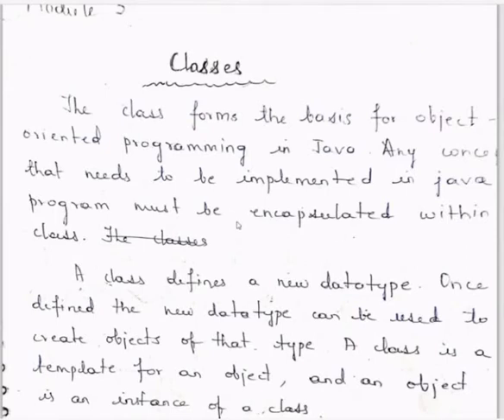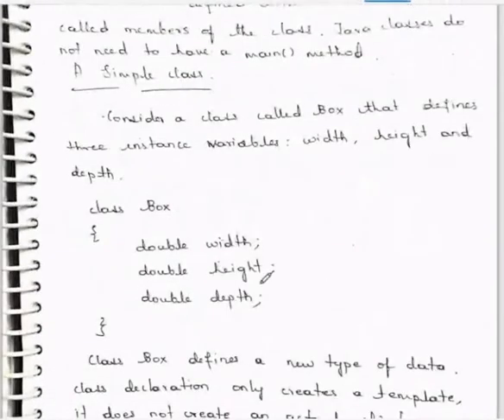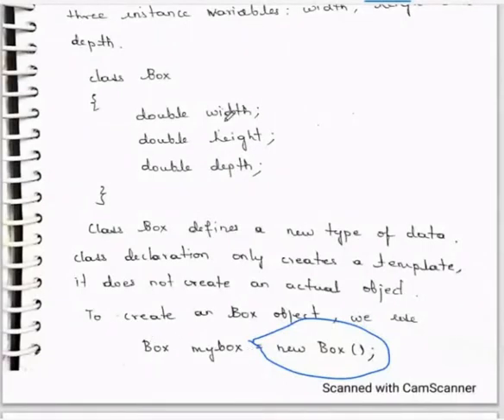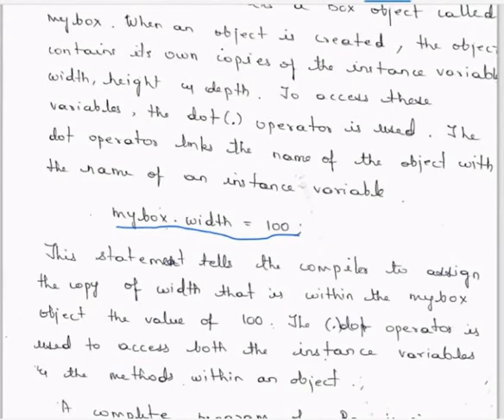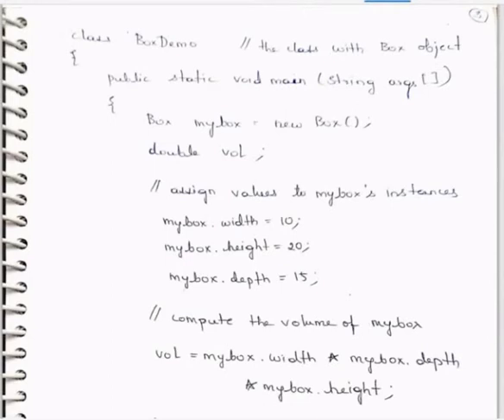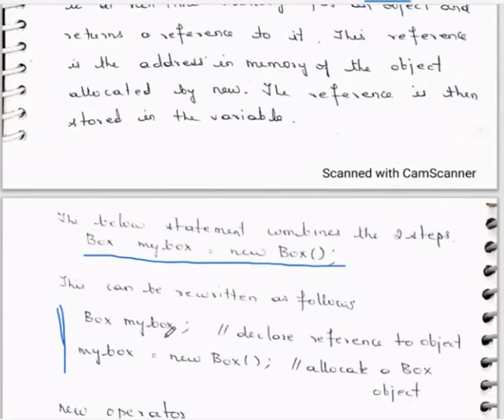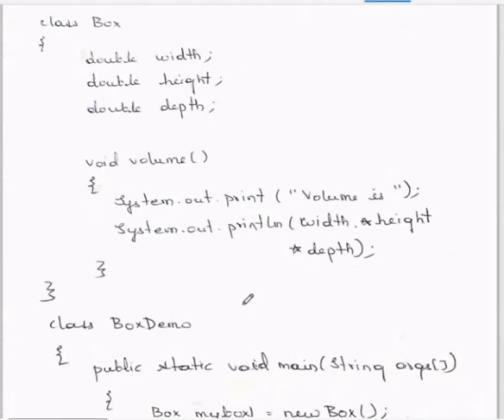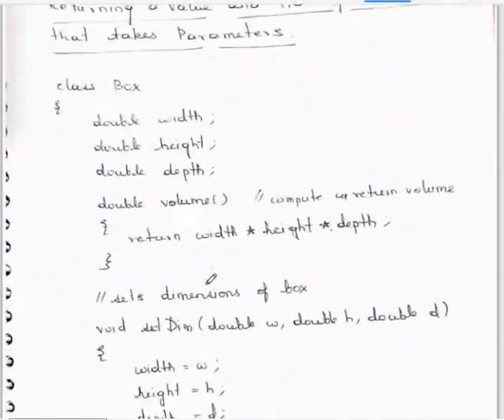Object oriented concepts ::))classes and object in java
For 4th semester vtu students (18CS45)